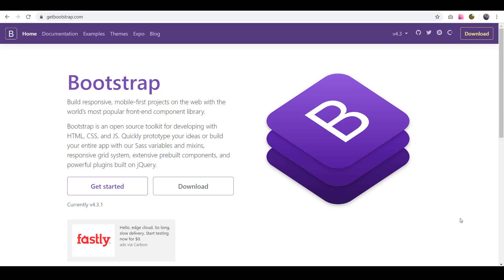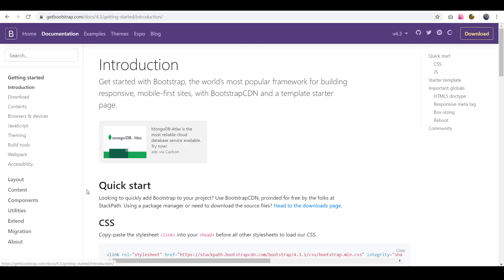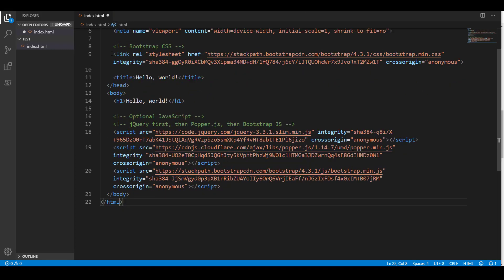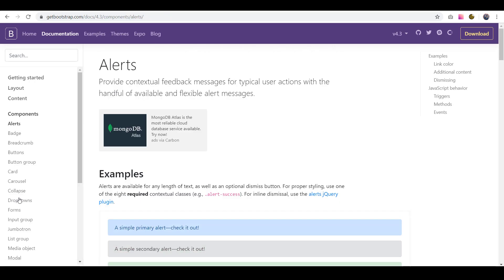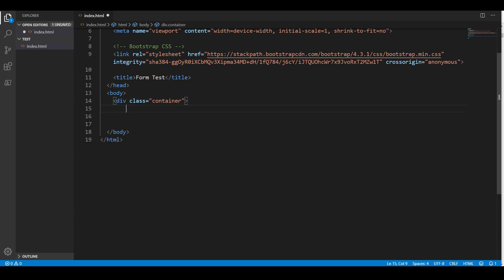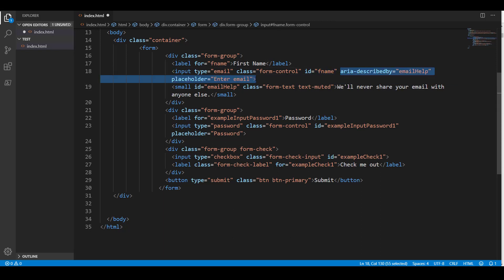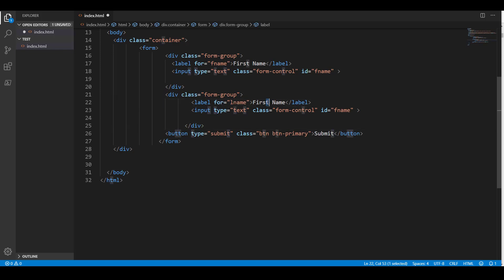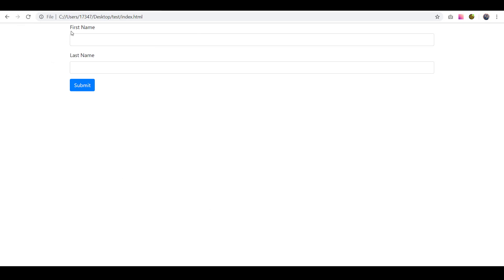bootstrap_cps276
Short video on boostrap